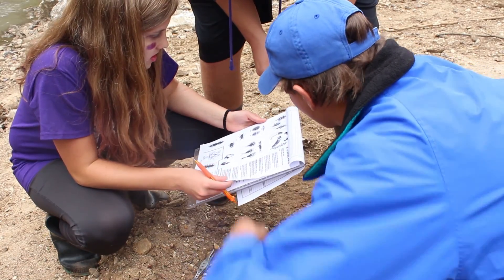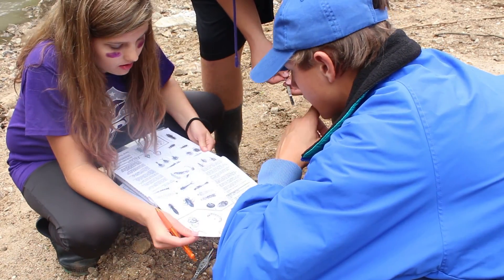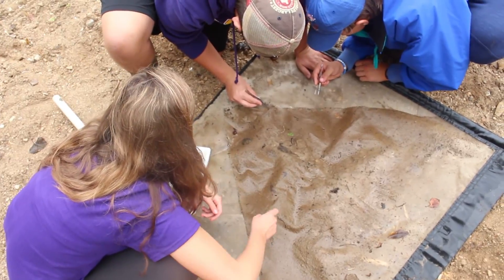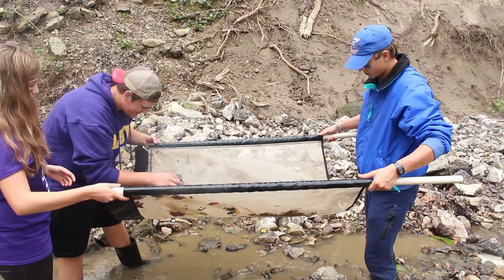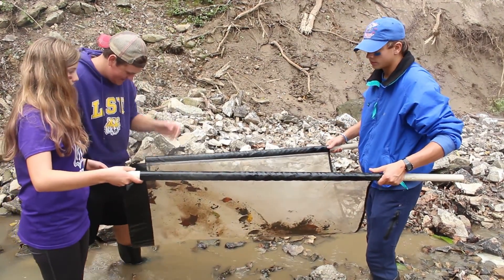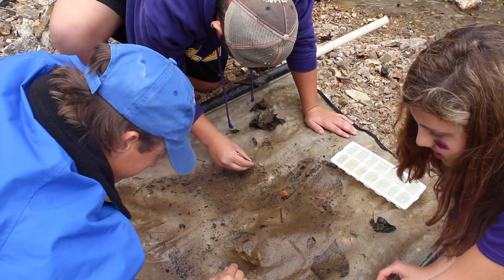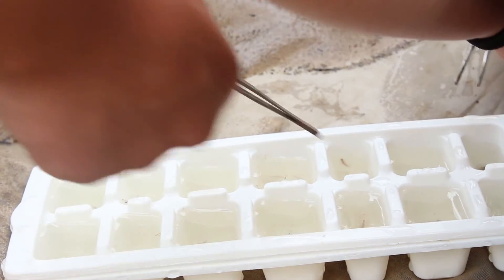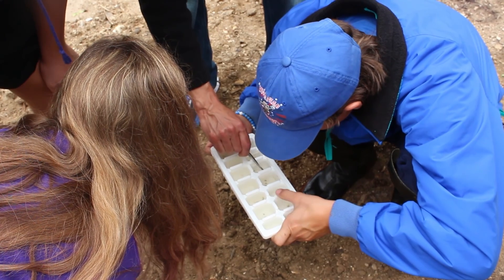Stream Team Works to Better the Environment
The environmental studies class voluntarily goes to various streams to test water quality, and pick up trash. The students go anywhere from Covenant park to Weldon Springs conservation area to get a feel for what the environment is like there through visual surveys. These surveys tell the students and teacher, Joe Brocksmith, if this area is in good condition. Students will continue to do various things to better the environment throughout the year.

“I always look forward to my environmental studies classes because I enjoy getting the kids involved in the outdoors,” Teacher Joe Brocksmith.

Editing and Videography by: Kelsey Decker